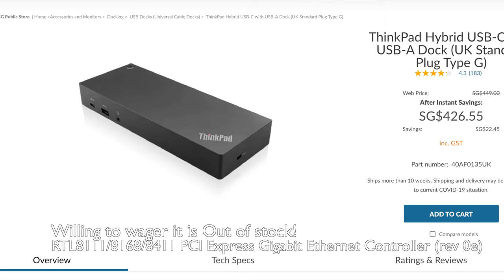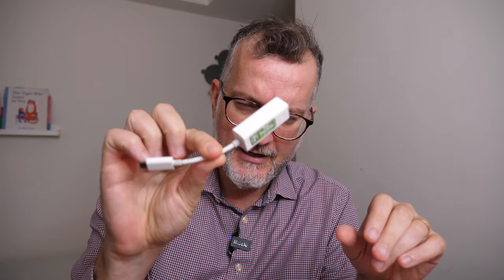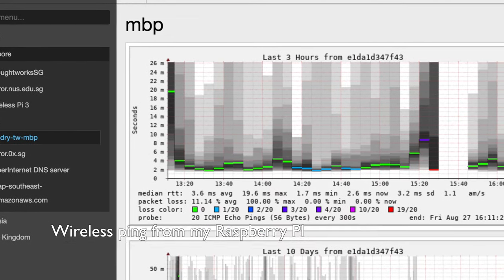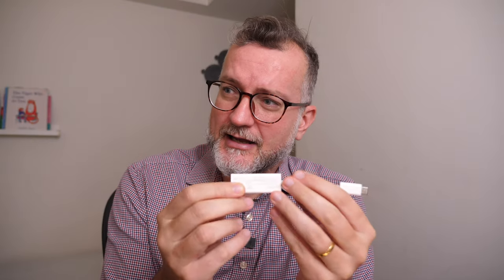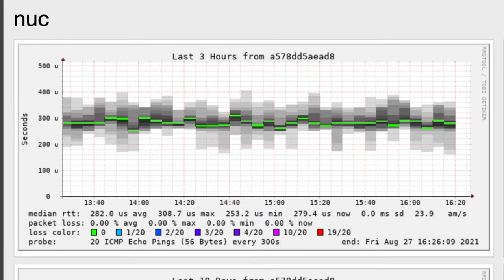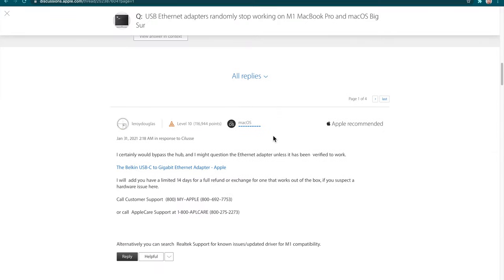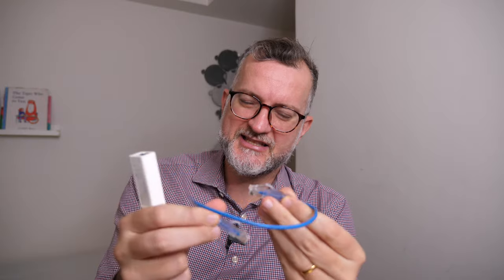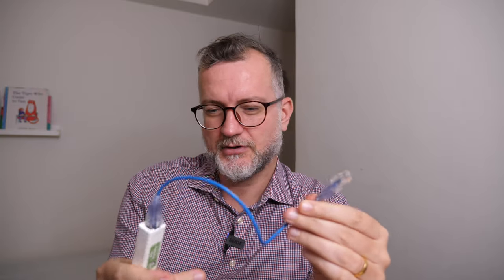This RTL-8153 USB-C wired network interface has ruined me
Belkin's USB-C to Ethernet Adapter Model: F2CU040 doesn't even bloody have TX/RX lights!!

USB Ethernet adapters randomly stop working on M1 MacBook Pro and macOS Big